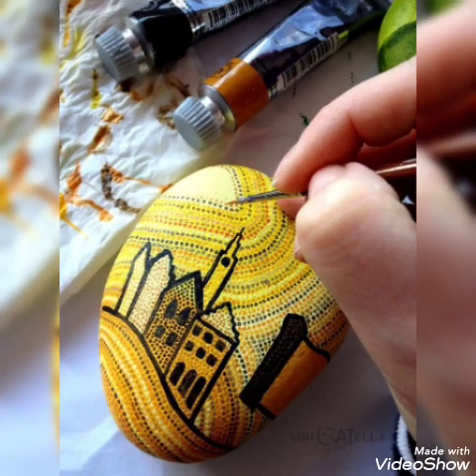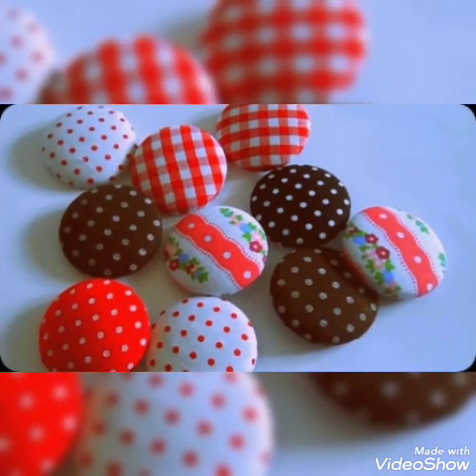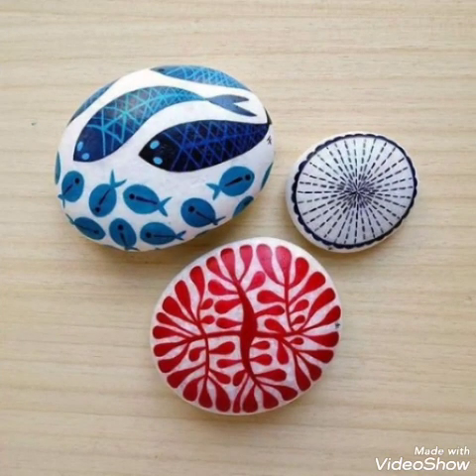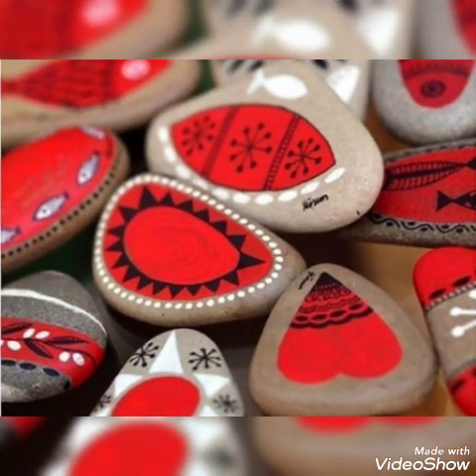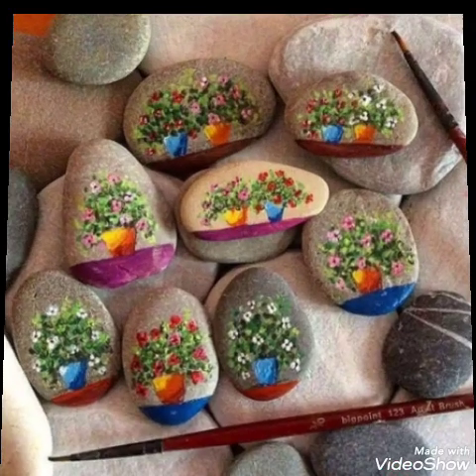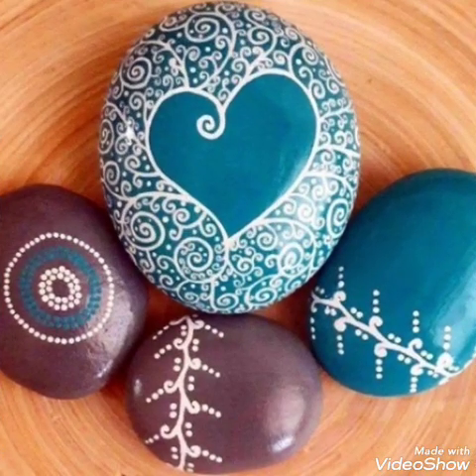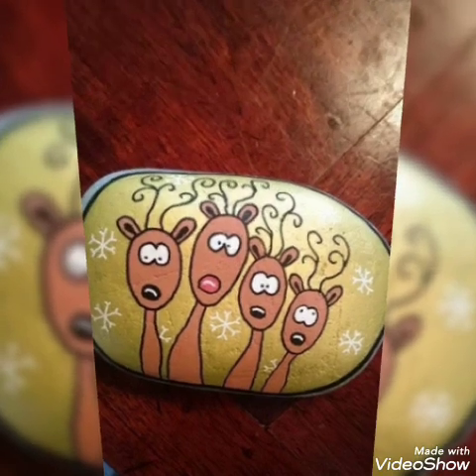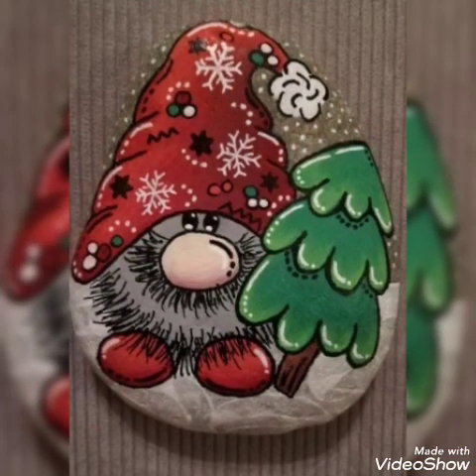outstanding and latest pebble painting ideas ||diy pebble painting ideas